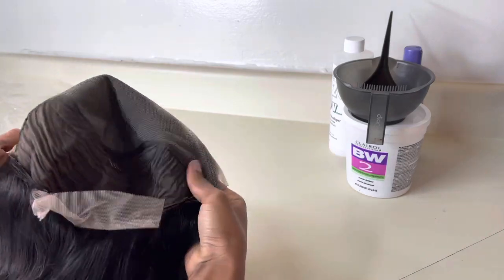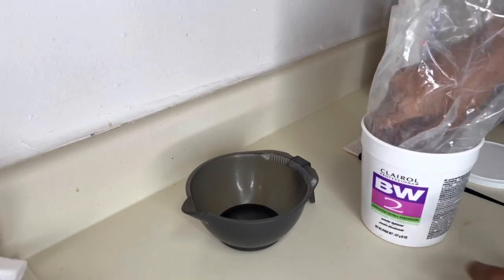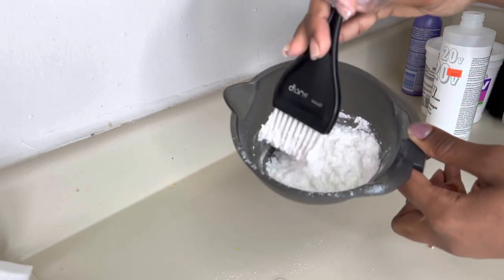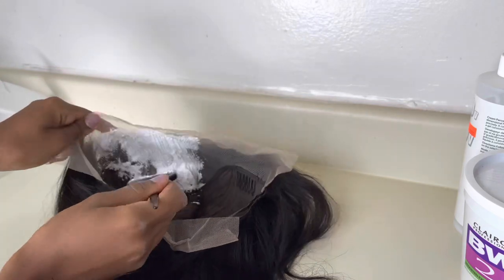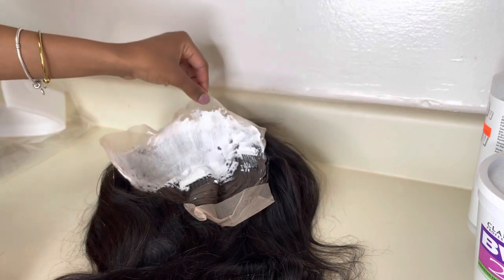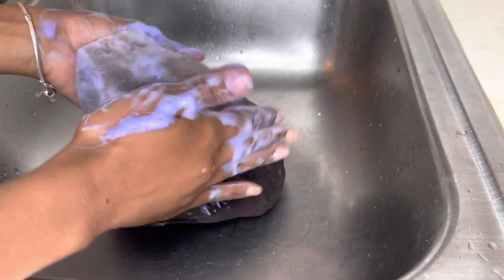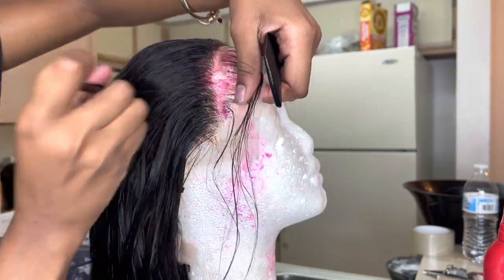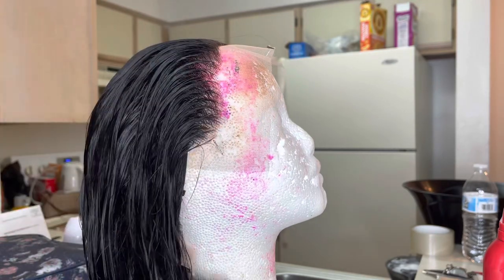Bleaching knots and Plucking your Lace front wigs 101| The Best Amazon Body Wave Wig😱‼️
This is the only way to bleach your knots in 2021. Affordable and reliable, you are guaranteed to have scalp after following these few easy steps. The best Amazon Wig EVER.

Wig Detail:

Type: Body Wave
Lace size: 13 x 4
Density: 150%
Length: 20 inches

Link: Obonly Human Hair Lace Front Wigs Body Wave 13x4 HD Transparent Lace Frontal Wigs Human Hair for Black Women Brazilian Virgin Human Hair Wig Pre Plucked with Baby Hair 150% Density (20 Inch)